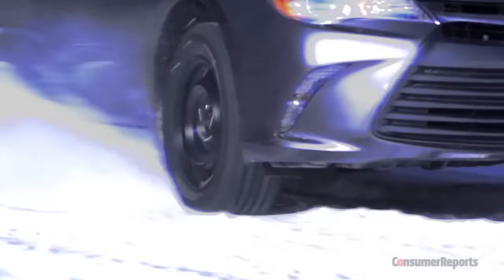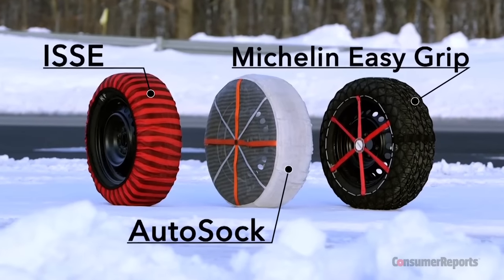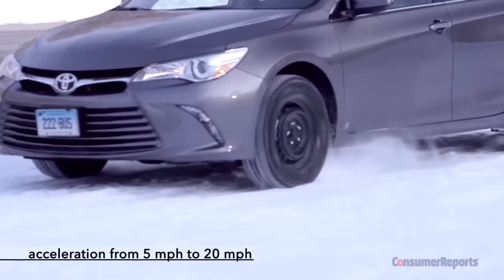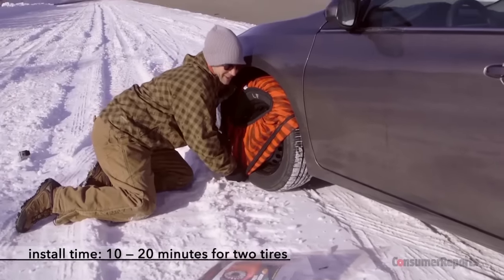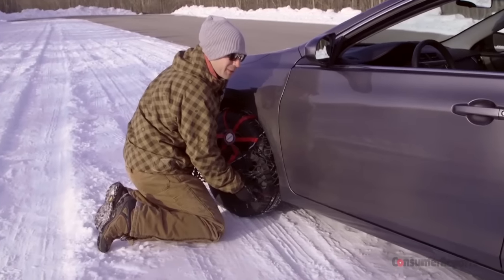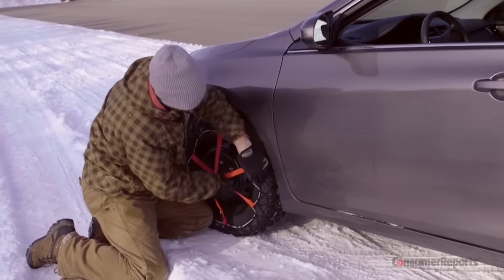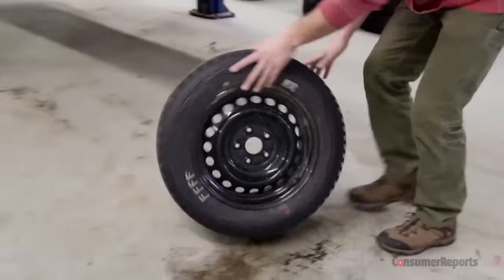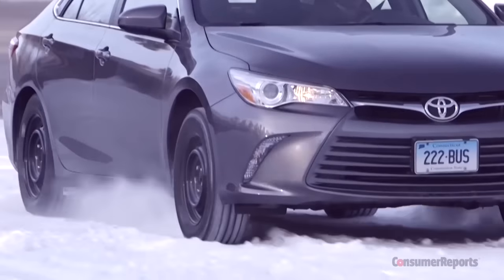Winter Driving Aid Showdown | Consumer Reports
Three products claim to work as well as winter tires when you encounter snowy roads. Consumer Reports takes the AutoSock, ISSE Snow Sock and Michelin Easy Grip on its test track to see how tough they are to install and how much they help traction.  For additional reviews, tips, and recommendations check us out